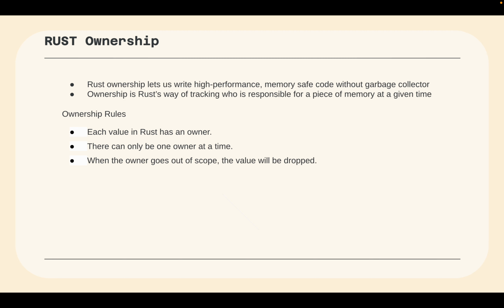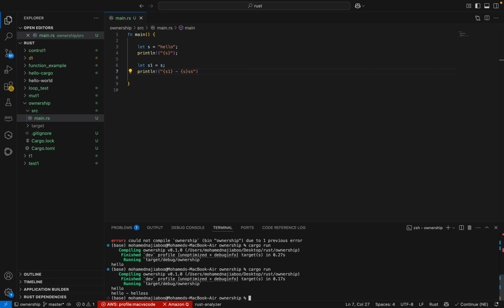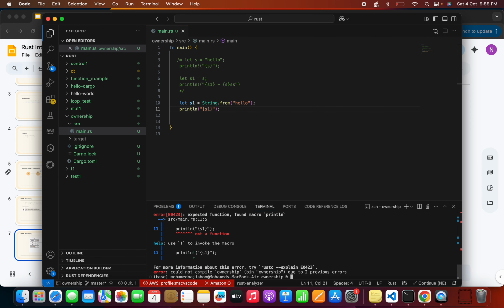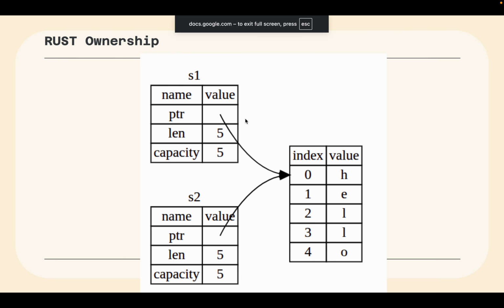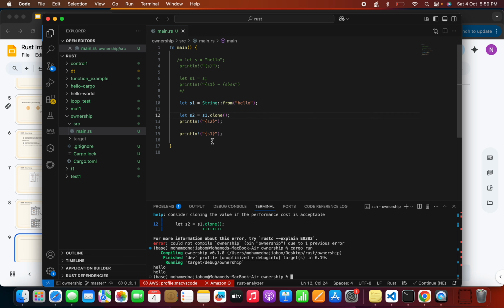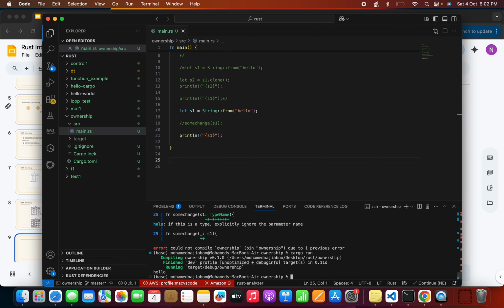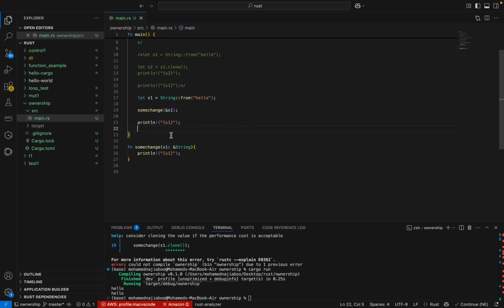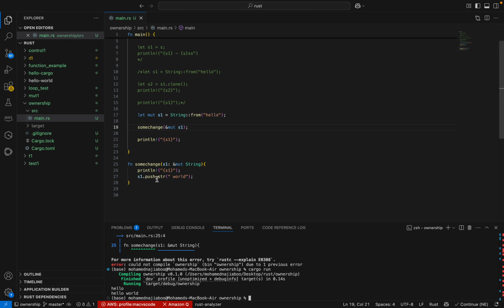Rust Tutorial Rust6: Ownership & Borrowing: Why Rust is Different (No GC Required!)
🦀 Welcome to Part 6 of my Rust Programming Series!

In this video, I dive deep into Rust's most unique feature: OWNERSHIP. Learn how Rust manages memory without garbage collection or manual allocation/deallocation.

📚 What You'll Learn:
- How Rust's ownership system works
- Move semantics vs. copying
- The stack vs. heap in Rust
- Why double free errors can't happen in Rust
- References and borrowing basics
- Memory safety guaranteed at compile time

💡 Key Concepts Covered:
- Ownership rules and the borrow checker
- String types and memory representation
- How variables transfer ownership (move semantics)
- Why Rust is both safe AND fast

🔗 Code Examples:
All code from this video is available in the description!

⏰ Timestamps:
0:00 - Introduction to Ownership
2:30 - How Memory Management Works
5:15 - String Example & Move Semantics
8:45 - The Double Free Problem
11:20 - References & Borrowing
14:00 - Wrap Up

👨‍💻 About Me:
Hi! I'm Mohamed Naji Aboo, and I'm passionate about systems programming and Rust.